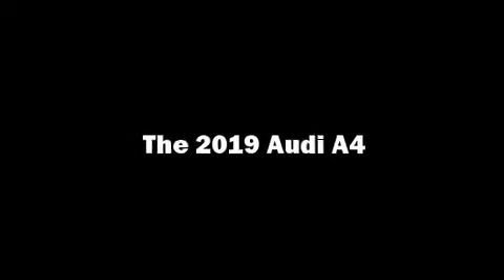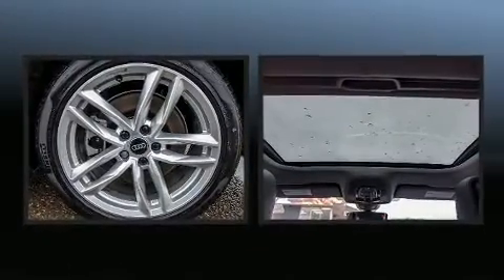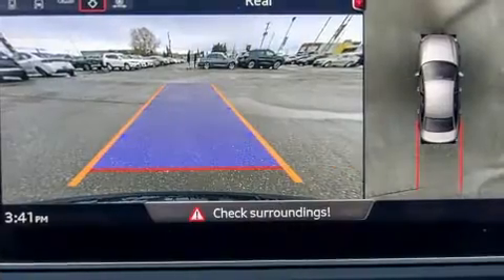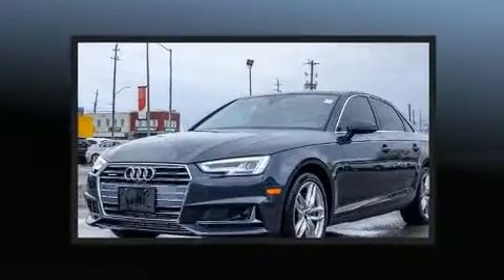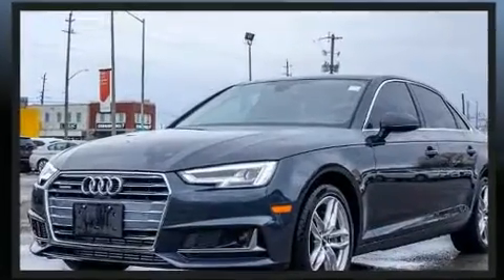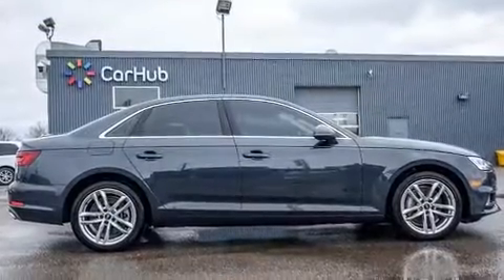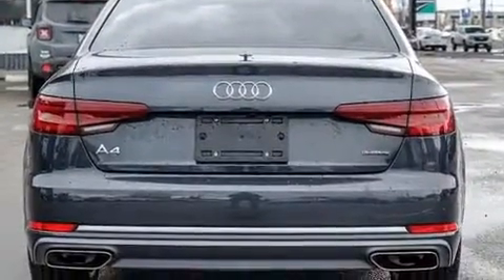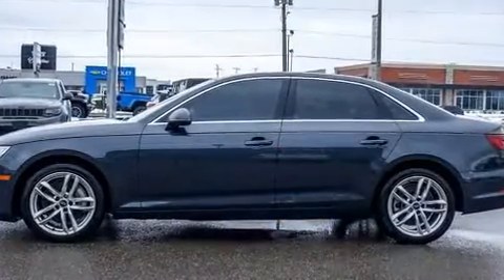2019 Audi A4 Allroad Technik in Bolton, ON L7E 1M3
Here's a great deal on a 2019 Audi A4. This 4 door, 5 passenger sedan has not yet reached the 20,000 kilometer mark! Audi prioritized practicality, efficiency, and style by including: 1-touch window functionality, power front seats, heated seats, front fog lights, blind spot sensor, an overhead console, and seat memory. For drivers who enjoy the natural environment, a power moon roof allows an infusion of fresh air. Audi also prioritized safety and security by including: dual front impact airbags with occupant sensing airbag, front side impact airbags, traction control, brake assist, anti-whiplash front head restraints, ignition disabling, an emergency communication system, and 4 wheel disc brakes with ABS. You'll never lose visibility with rain sensing wipers, which activate automatically when the drops start to fall. We pride ourselves in consistently exceeding our customer's expectations. Please don't hesitate to give us a call.